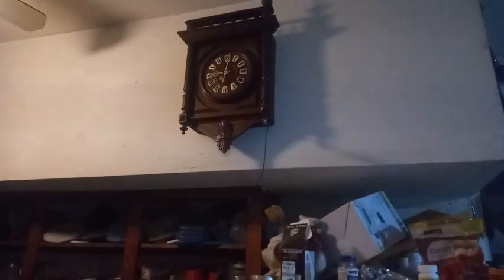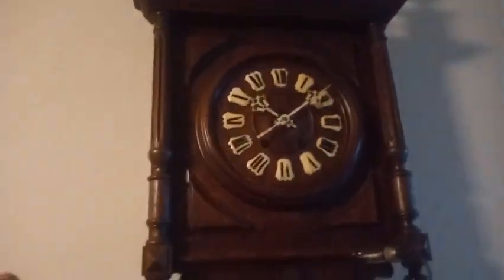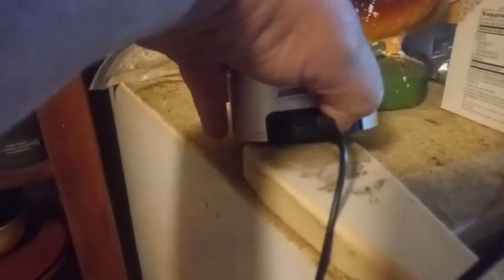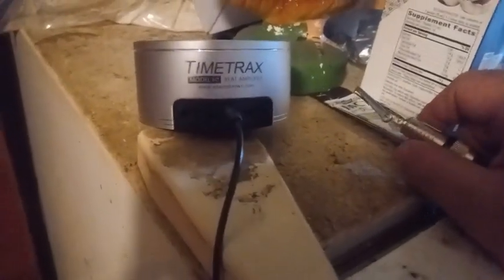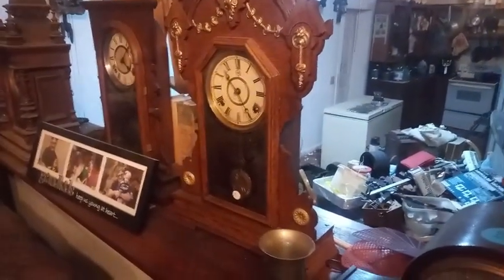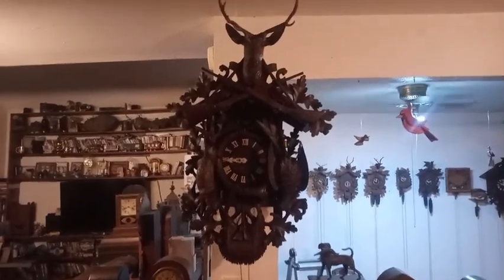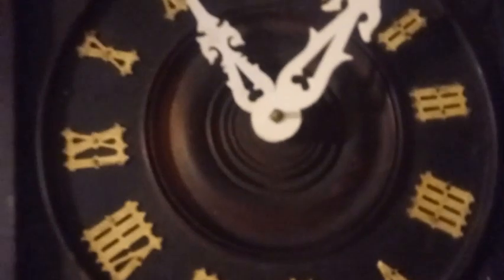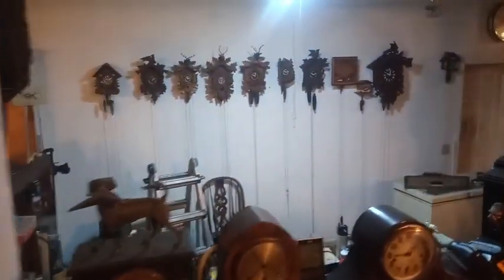Using a timetrax model 60 beat amplifier on a cuckoo or other clock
In this video I explain how to use the TimeTrax model 60 beat amplifier.
The following you tube channels are worth checking out.